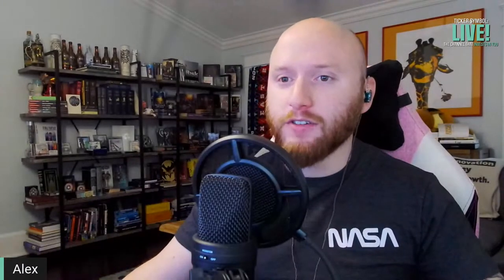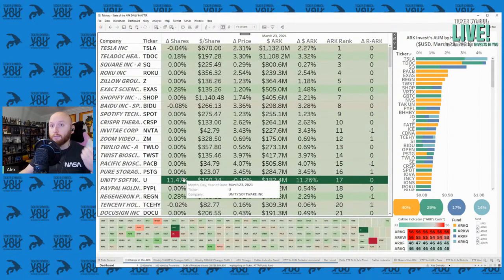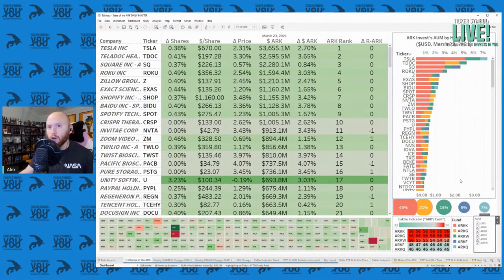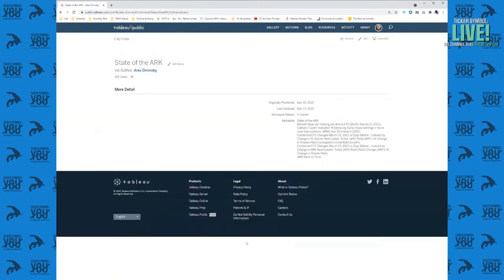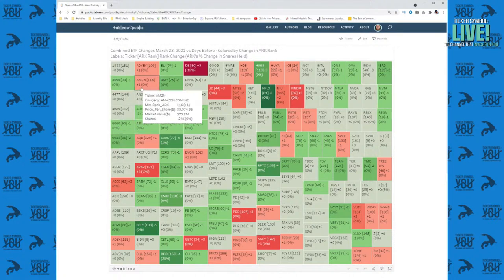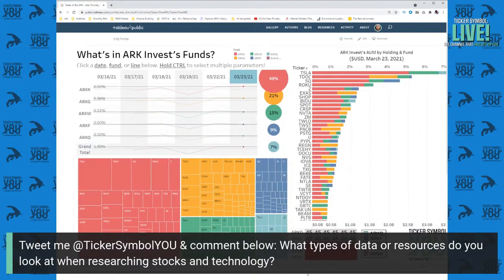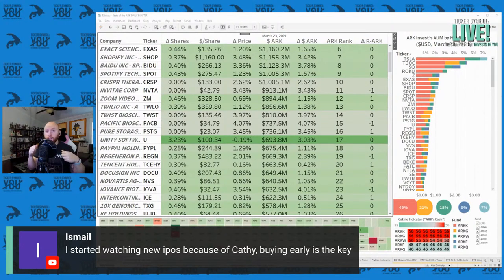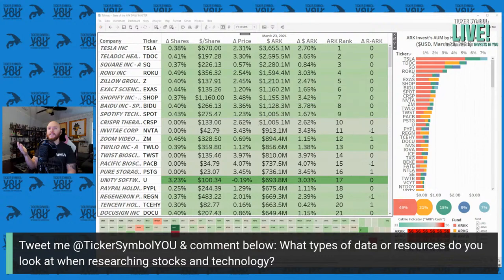🔴 SPECIAL EP | Exploring ARK Invest's Data, Behind The Scenes of mARKet Open, Plus Camera Failures!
Take a look behind the scenes of mARKet Open with Ticker Symbol: YOU - Overviewing ARK Invest's daily holdings changes before Market Open :) What's that? My camera failed mid-stream? OH NOOOOOOOOOOOO

🏛️ 💥 ARKF: Breaking the Banks | ARK Invest's Fintech ETF Rages Against the Machine and YOU Can Too

🔍 How ARK Invest Finds Winners Like Tesla Before Wall Street - The Law of Diffusion of Innovation

🔥 Channel Membership - Join the family!